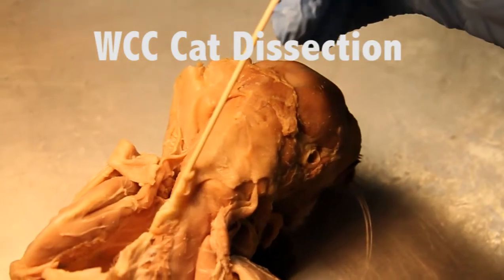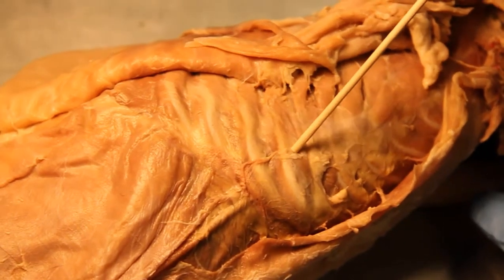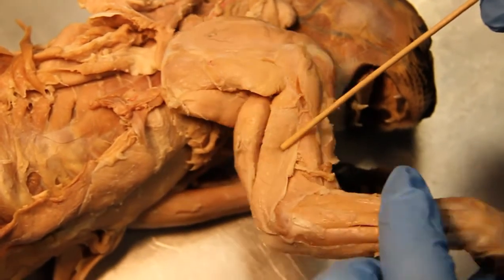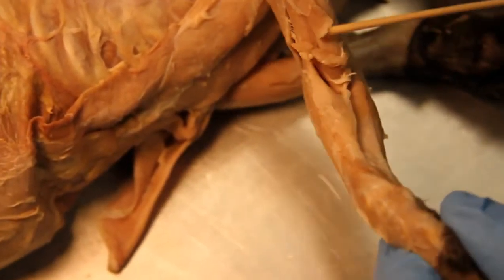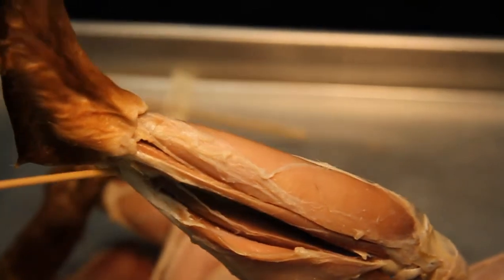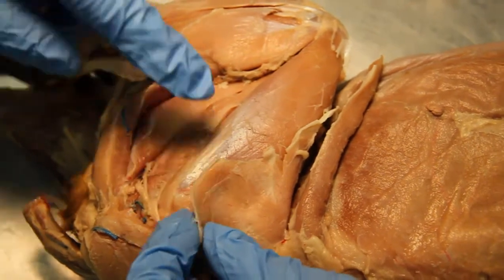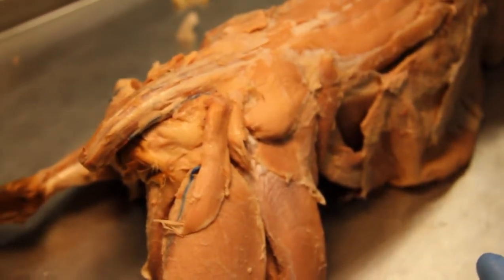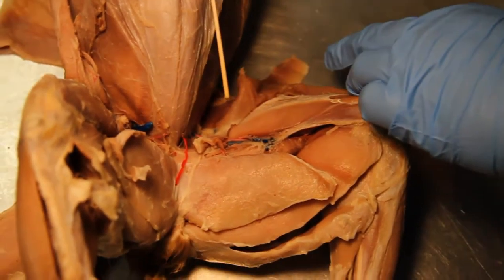Whatcom Anatomy Cat Dissection.mp4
A video study tutorial on the required cat muscles for Kim Reeves muscle lab exam at Whatcom Community College. Filmed with a Canon 7D at 60fps